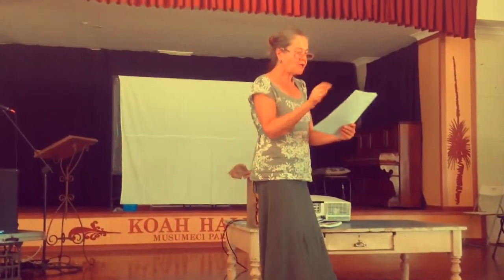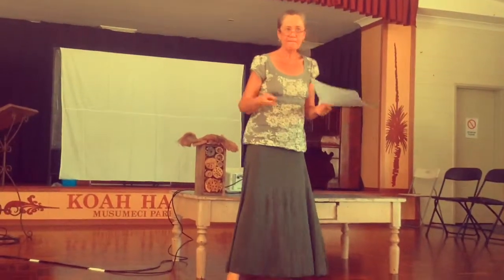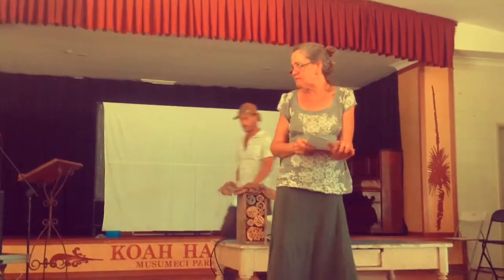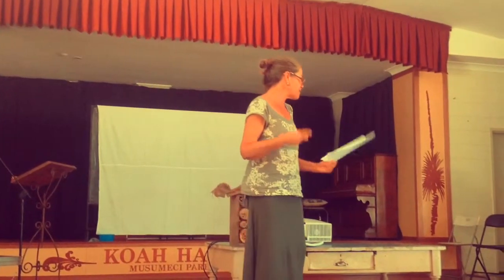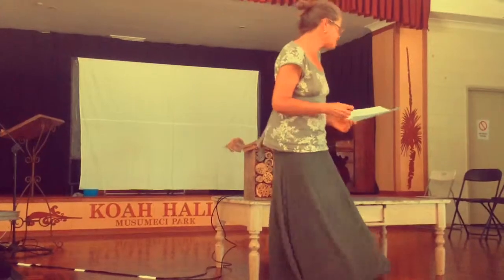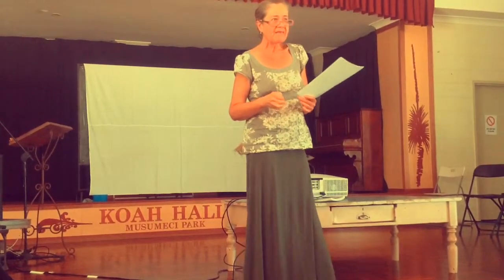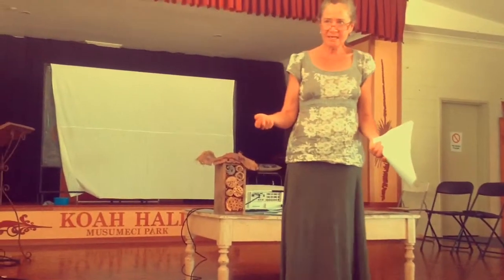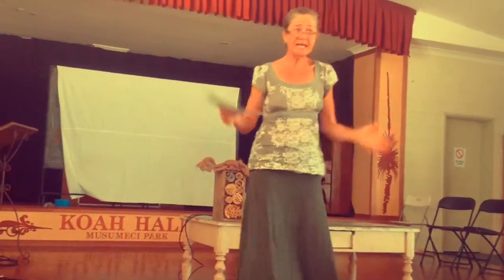friends of the farmers regenerative agriculture convergence - native pollinators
maria gillies talks here about the importance of our native pollinators, and how you can create environments to enhance their ability to assist pollinating your home or market garden or farm